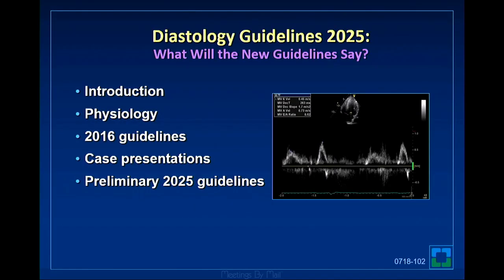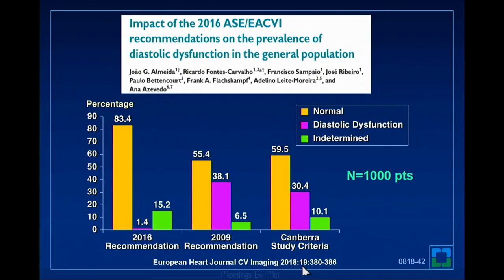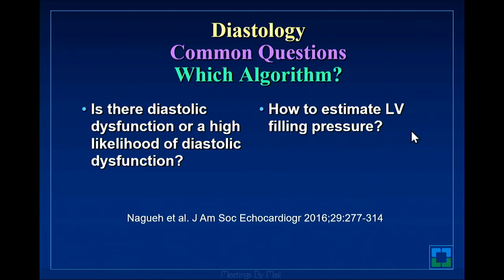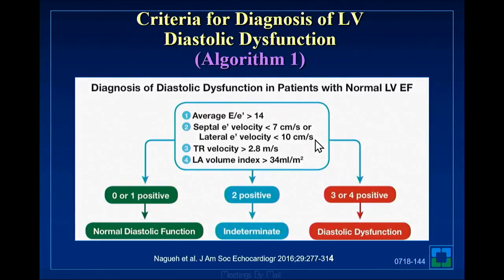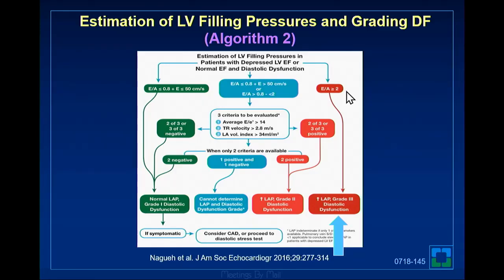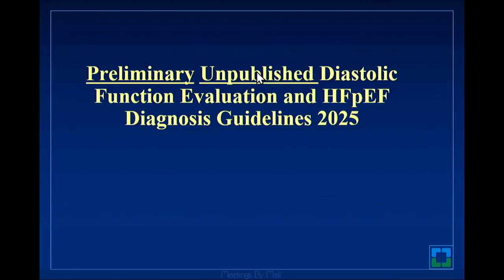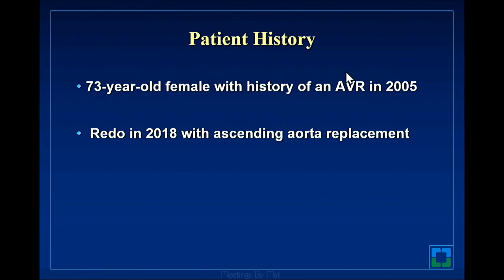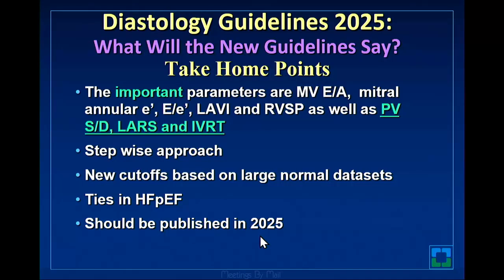Ss 8 Diastology Guidelines 2025 What Will the New Guidelines Say Medstudylab.com